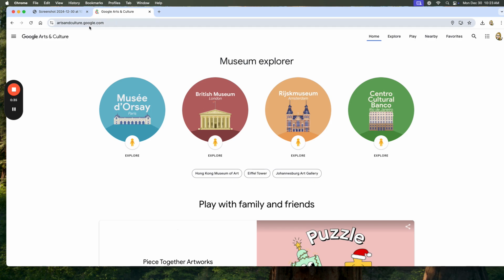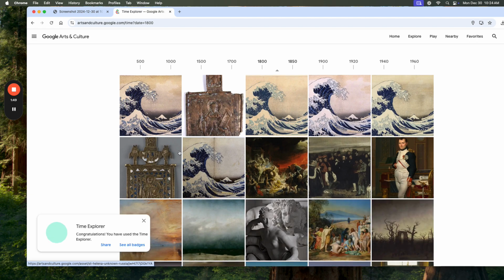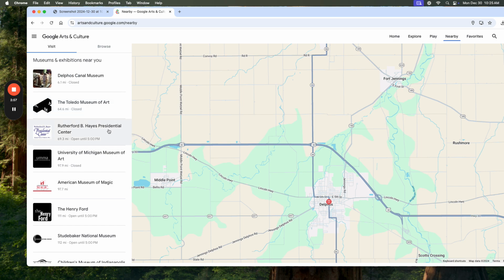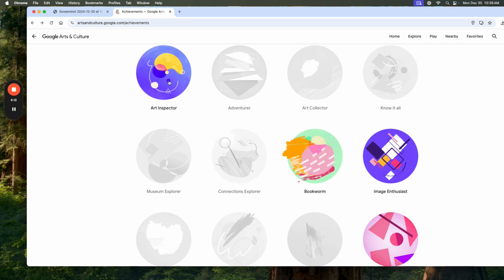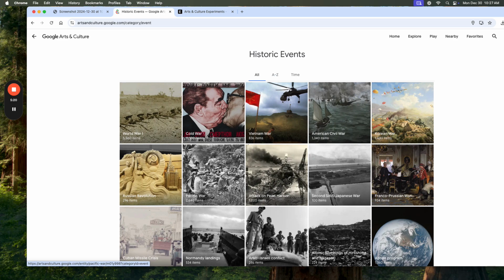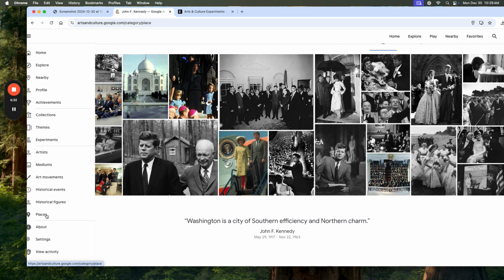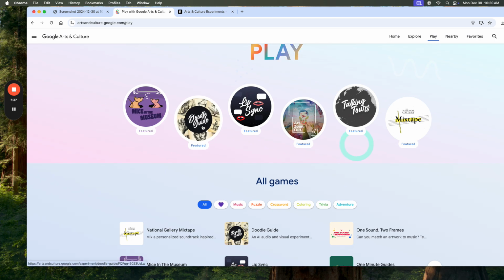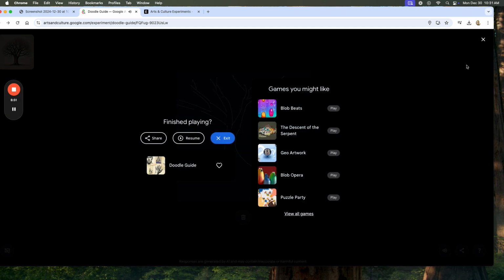Google Arts and Culture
Google Arts & Culture features content from over 2000 leading museums and archives.  This is a digital repository for arts and culture, providing resources and collections that can be used for education, research, and personal enrichment and is free for all to use.